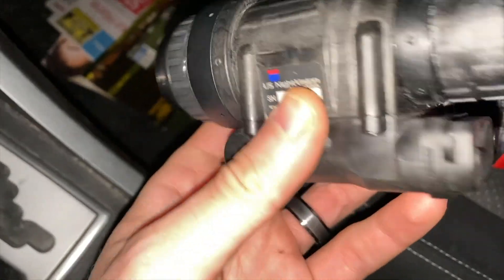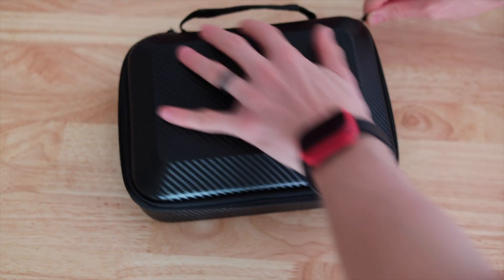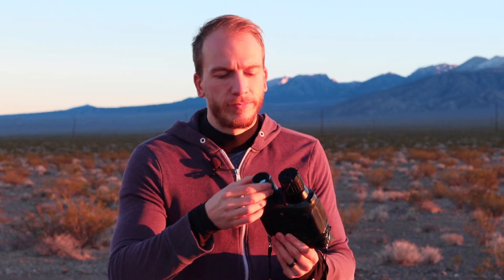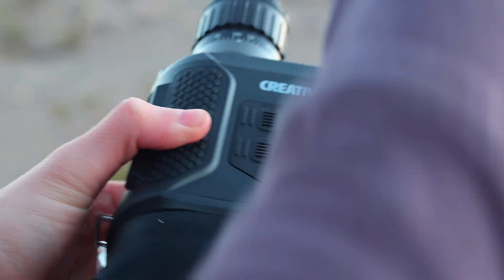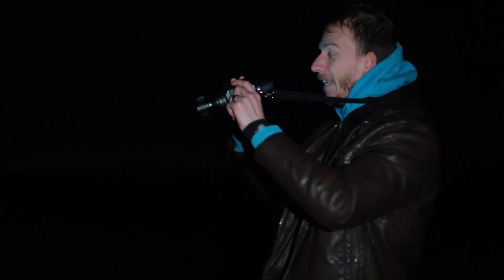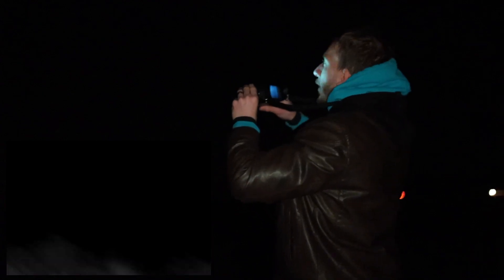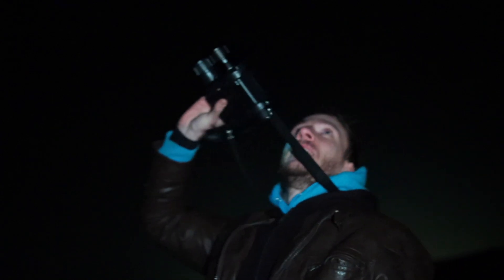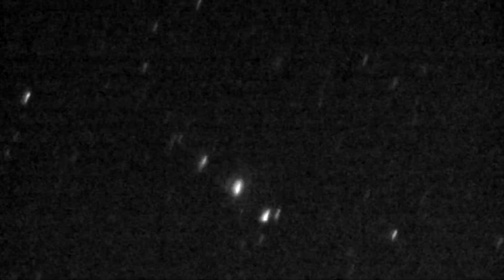Affordable Night Vision Binoculars: Useful for Astrophotographers?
Link to the Night Vision binoculars

In this video, we try some affordable night vision binoculars and see if they are useful for astrophotographers. We tried night vision goggles in the past, but they were military-grade and absolutely incredible when looking at the night sky. They were very expensive though (around $2-3K) and we're just glad we were able to try them thanks to a friend :D We really wanted to know if more affordable ones (in the $200 range) could be great as well. In this video, we try these night vision binoculars to look at the night sky, and search for deep sky objects like the Andromeda Galaxy, the Pleiades, and the Orion Nebula, as well as planets and satelittes.